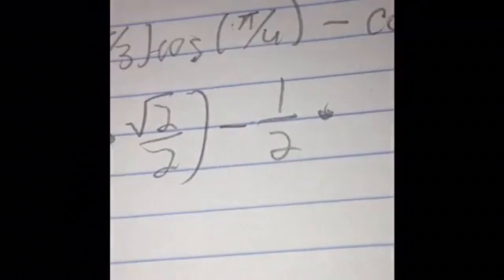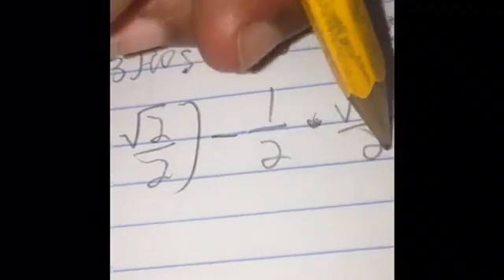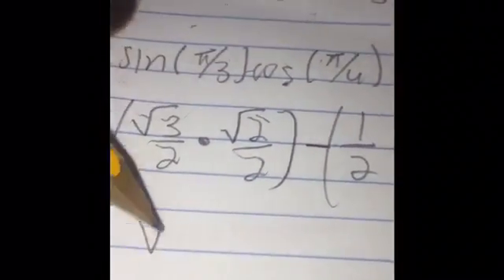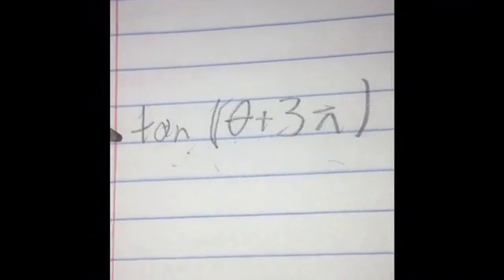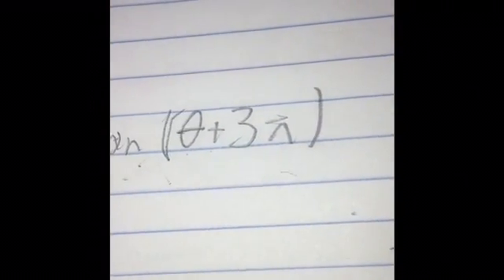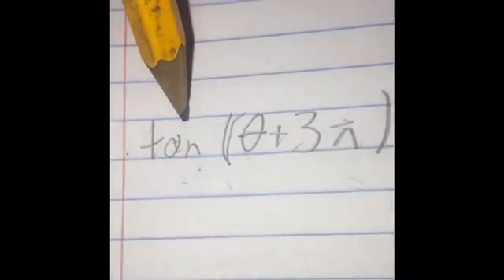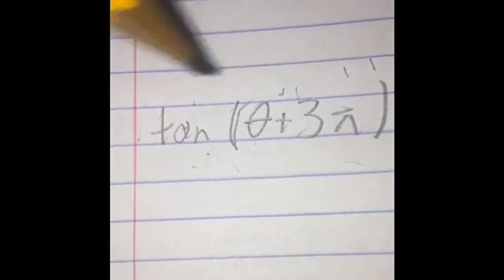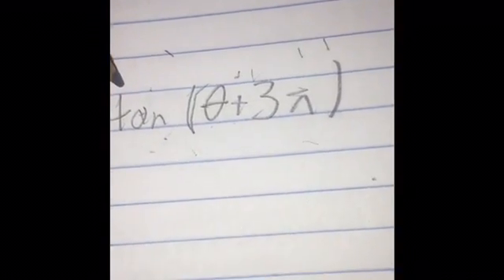June 16, 2017